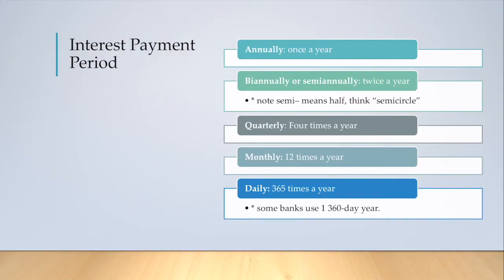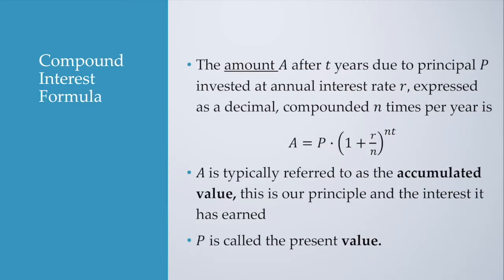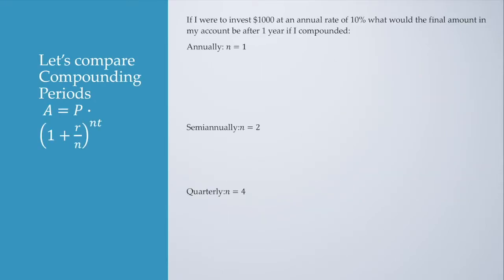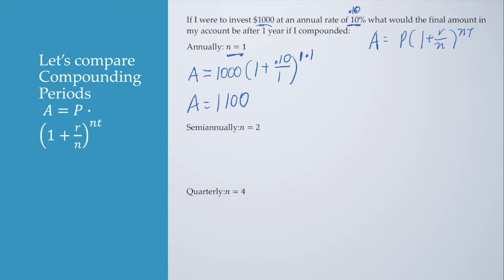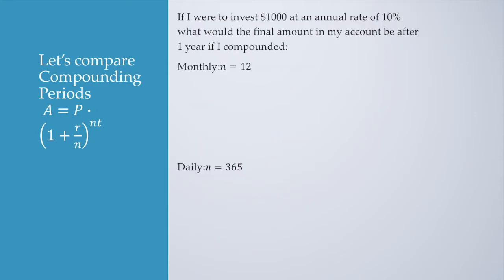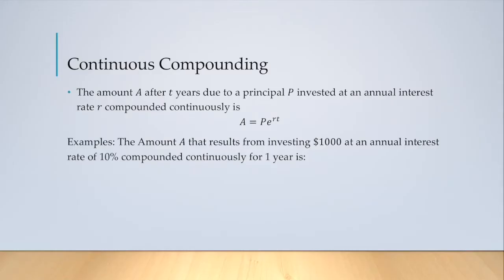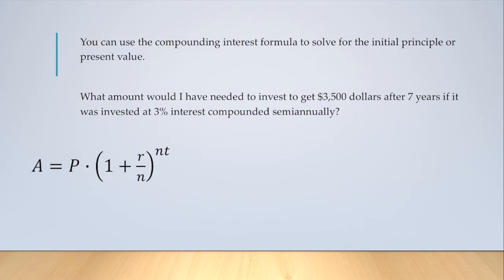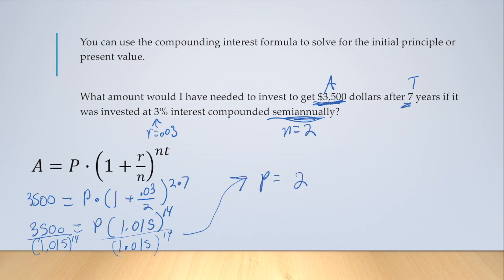Section 10.6 Part 3, Corequisite Algebra